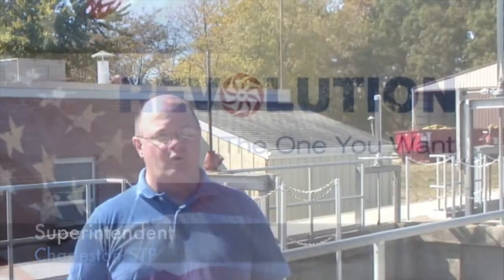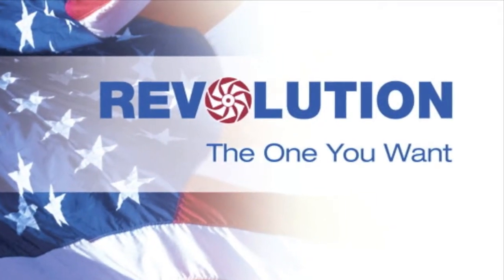HOFFMAN Revolution Delivers Energy Savings - Charleston WWTP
Customer Testimony - Charleston Wastewater Treatment Plant
Charleston, IL USA  WWTP Superintendent and Director of Public Works speak about the HOFFMAN Revolution and the energy savings realized through successful ARRA funded plant expansion